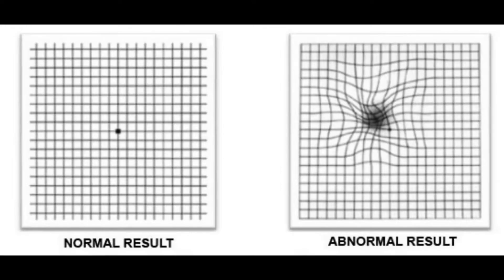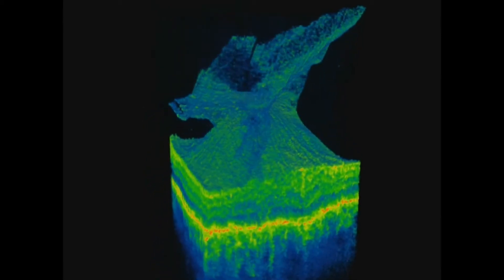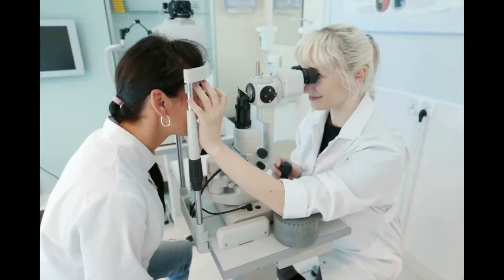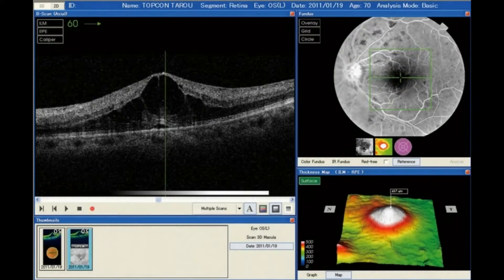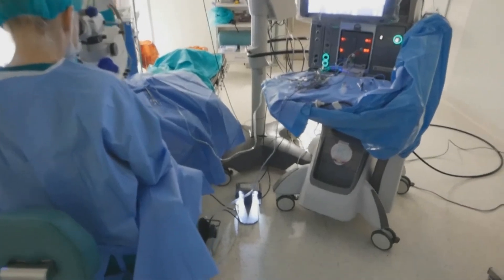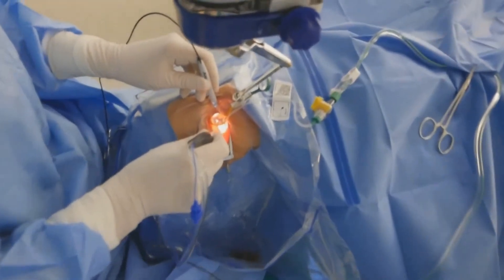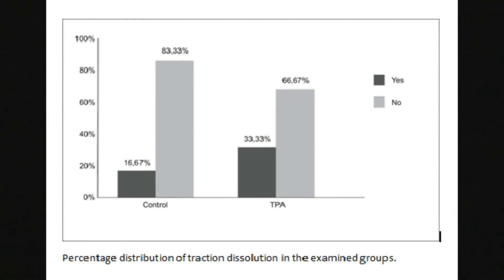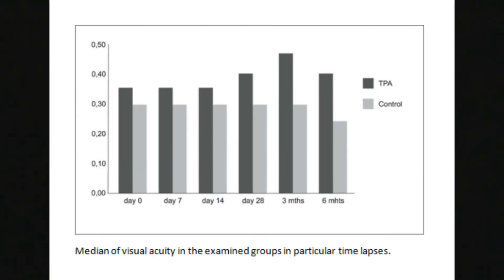Enzymatic vitreolysis with rTPA for VMT - Video abstract 88361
Video abstract of original research paper "Enzymatic vitreolysis with recombinant tissue plasminogen activator for vitreomacular traction" published in the open access journal Drug Design, Development and Therapy by authors Raczyńska, Lipowski, Zorena et al.

Aims: The aim of our research was to gain data about the efficacy of intravitreal injections of a recombinant tissue plasminogen activator (rTPA) in dissolving vitreoretinal tractions (VRTs).
Materials and methods: The study group consisted of patients of our Ophthalmology Clinic who had received an injection of rTPA (TPA Group) for an existent vitreomacular traction confirmed by optical coherence tomography and stereoscopic examinations. The control group consisted of patients who had declined treatment despite the existence of a vitreomacular traction confirmed by the same diagnostic methods. Each group consisted of 30 people (30 eyes). The observation period was 6 months.
Conclusion: In both groups some of the VRTs had dissolved. In the TPA group the traction dissolved in 10 patients (33.33%) and in the control group only in 5 (16.67%). It is also important to point out that the mean baseline membrane thickness was higher in the TPA group than in the control group. Observing patients in both groups we noticed that the dissolution of vitreoretinal membrane occurred most frequently in those cases where the membrane was thin. In the TPA group, the mean membrane thickness after 6 months decreased considerably. At the same time, no significant change in the membrane thickness could be observed in the control group. Observation of the retinal thickness allows us to draw the following conclusion: in the TPA group, the retinal thickness in the macular area (edema) had decreased over the study period, whereas in the control group it had increased. In those cases where the traction had dissolved, the edema of the retina decreased by the end of the 6-month period in both groups. In the TPA group, the dissolution of the membrane occurred most often within 3 months from the primary injection. Based on statistics, we can confirm that in the control group there was a decrease in visual acuity during the 6 months of the study period. At the same time, visual acuity in the TPA group underwent a small improvement. A 6-month observation had shown that in patients with strong VRTs, and in particular with VRTs accompanied by epiretinal membranes, a single intraocular injection is not enough to achieve posterior vitreous detachment. We have also shown that rTPA is a safe drug, with no adverse effects observed during the study period.